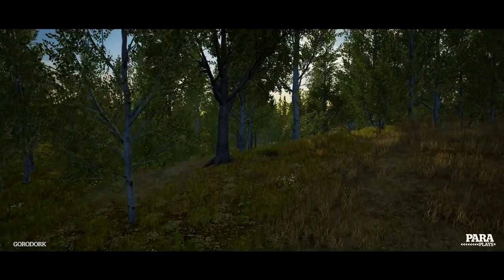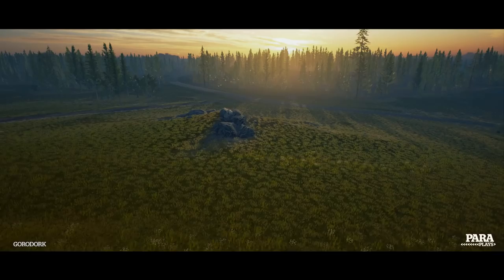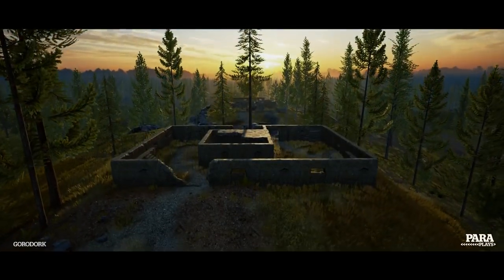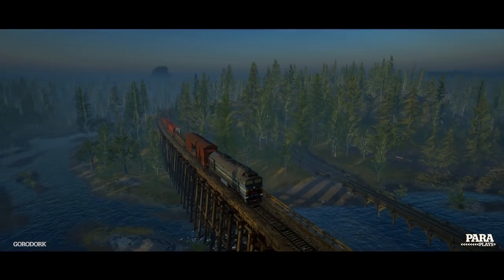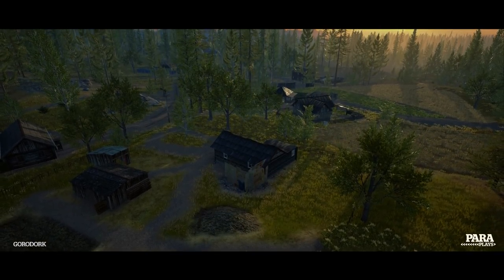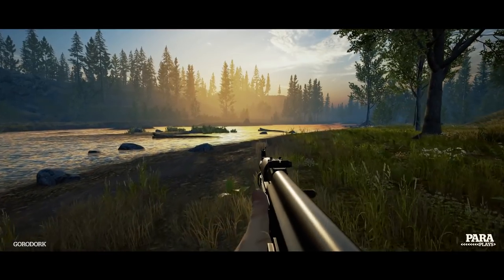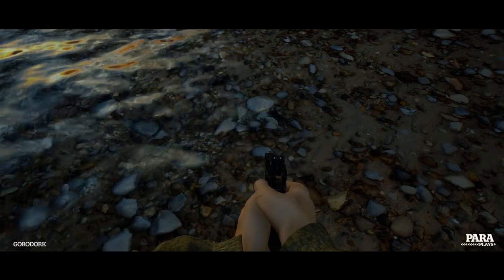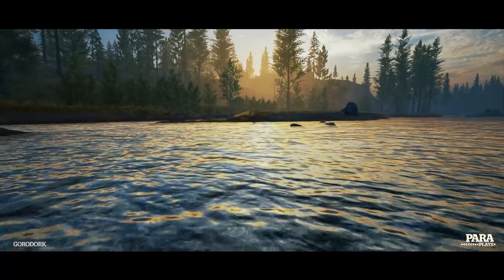SquadBites Alpha v7 ► Gorodok Map Overview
Hello and welcome to a series of small SquadBites showing you new content, vehicles, maps, weapons and new feature from the forth coming Squad v7 release. Today? the beautiful map Gorodok.

Let me guide you through this map and show you just how beautiful war can be, welcome to Squad Gorodok.